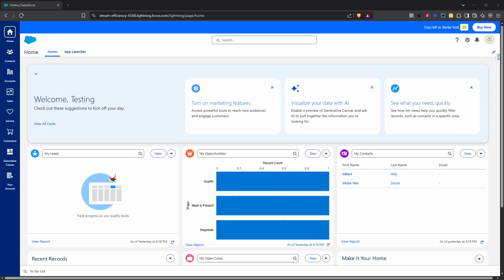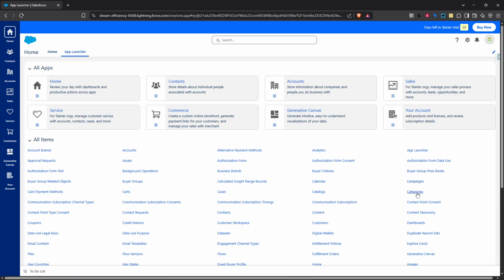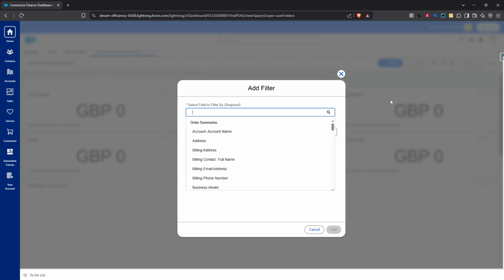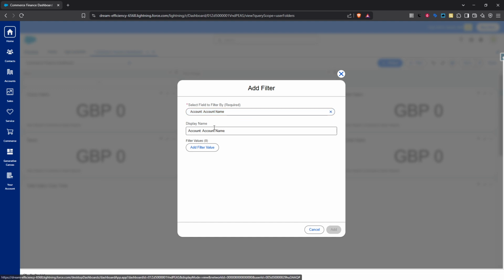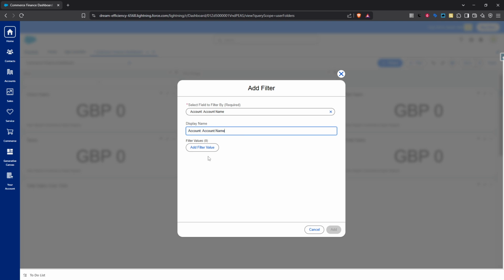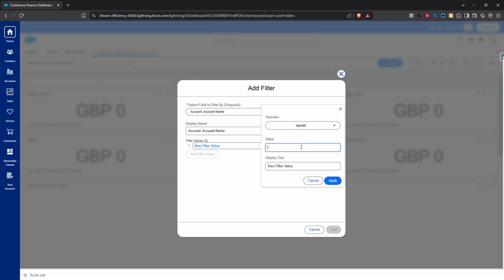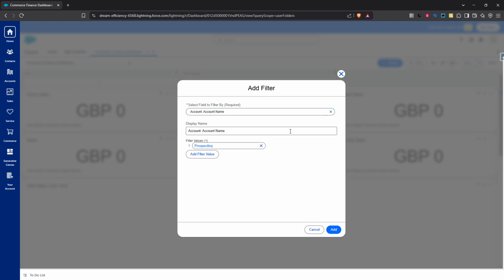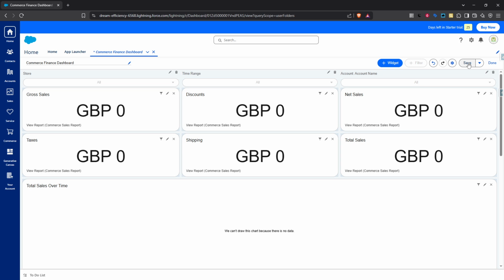How To Add Dashboard Filters in Salesforce [2025 Full Guide]